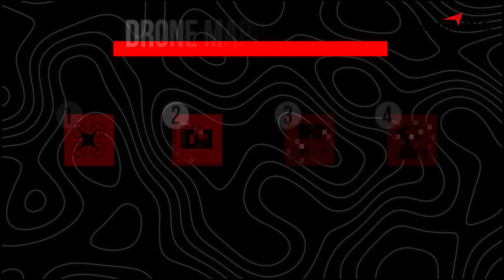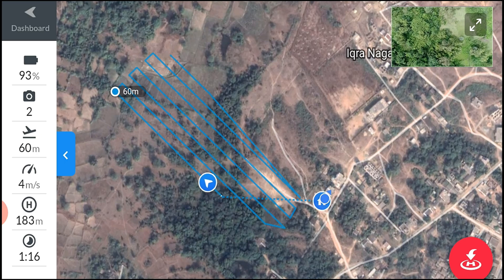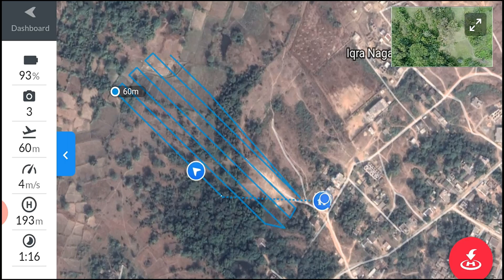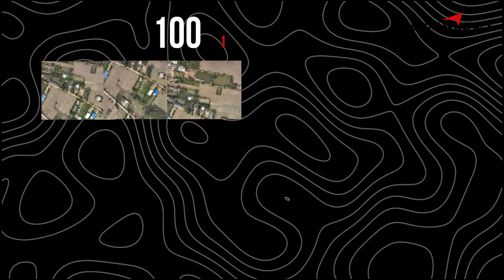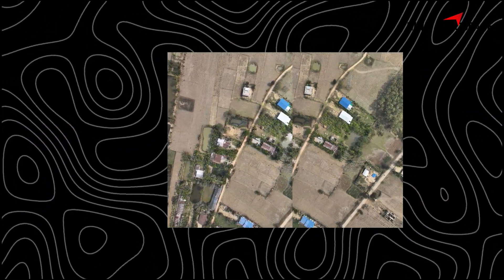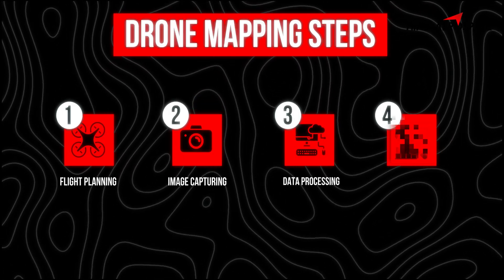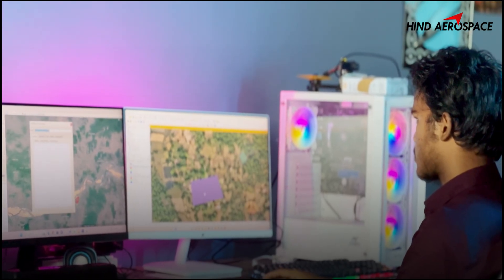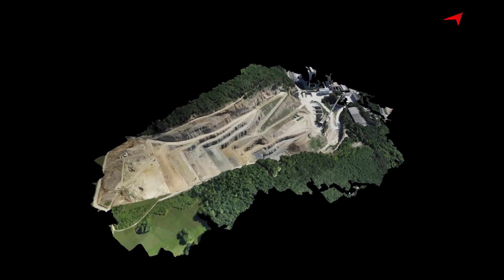What is Drone Mapping ? Beginner's Guide | Hind Aerospace | Episode-1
🛰️ What is Drone Mapping? Beginner’s Guide | Learn How Drones Create Maps & 3D Models!

🚁 Curious about how drones are used to make maps and 3D models? In this beginner-friendly video, we break down what drone mapping is, how it works, and why it's revolutionizing industries like construction, agriculture, land surveying, and more!

🎯 Whether you're a hobbyist, a surveyor, a farmer, or just drone-curious, this guide will give you the essentials to understand the power of aerial data collection.

🔍 Real-World Use Cases:
✔ Construction Monitoring
✔ Crop Health Analysis
✔ Land Surveying
✔ Mining Volumes
✔ Disaster Response

Drone Mapping Video Series

💬 Tell us: Which industry do you think benefits the most from drone mapping?

Video Credit
Some of the videos are taken from these youtube channels
DJI    /      / @dji